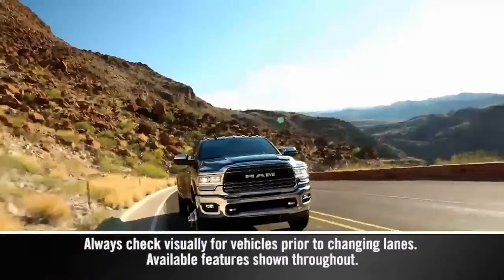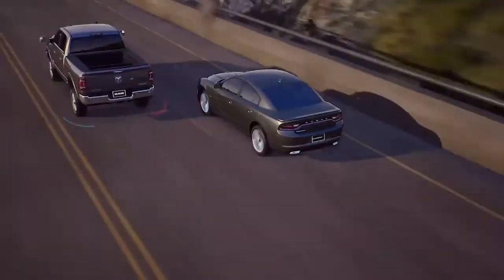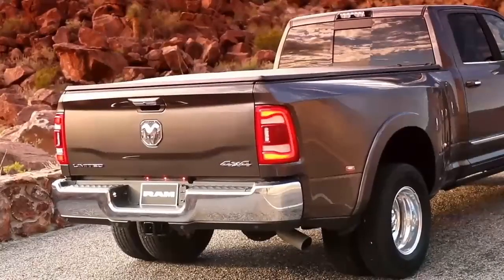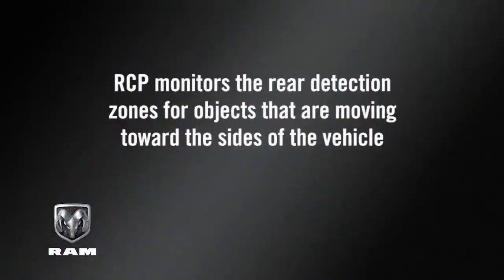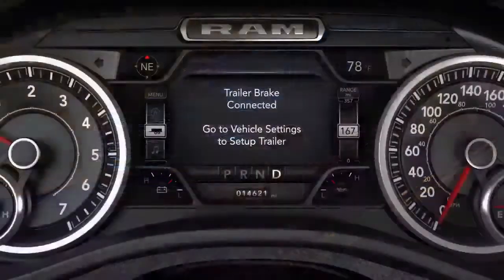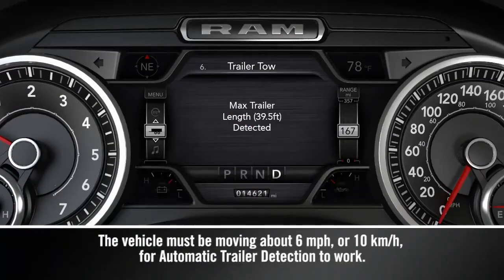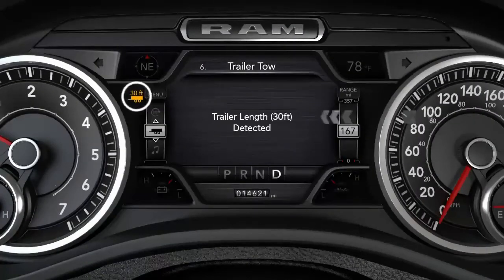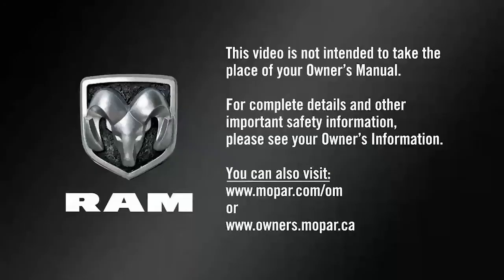Blind Spot Monitoring / Rear Cross Path Detection | RAM HD 2500-3500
RAM HD 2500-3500 - Blind Spot Monitoring / Rear Cross Path Detection